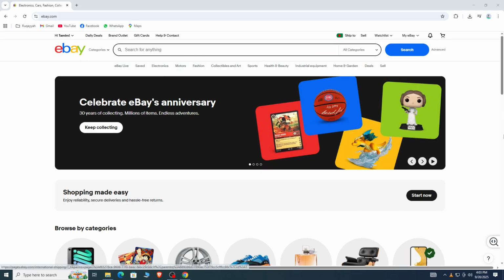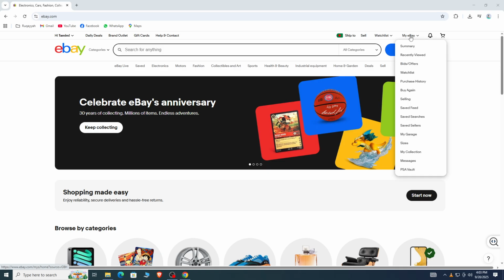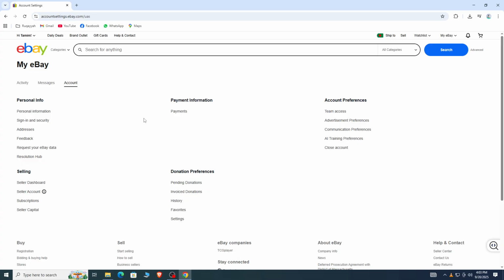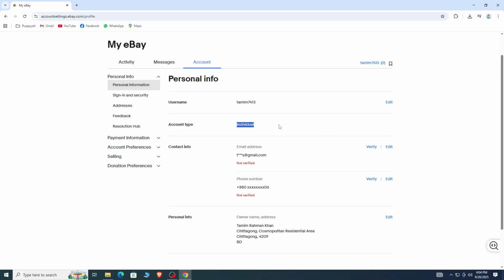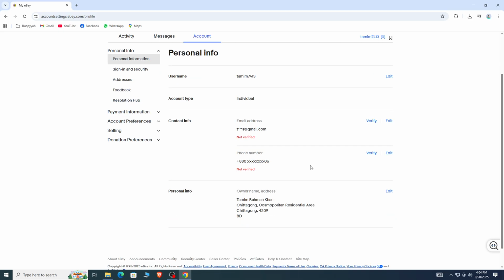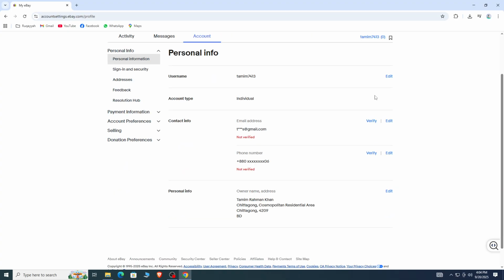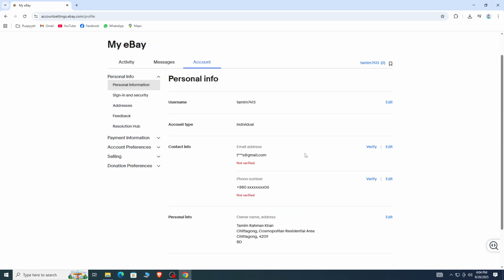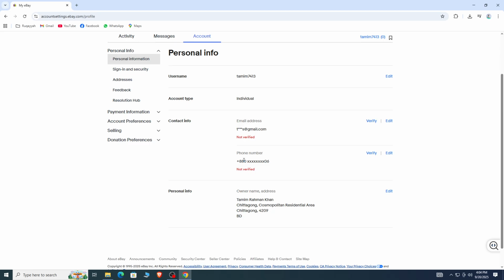eBay: Change Personal Account to Business (2026)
If you want to change your eBay personal account to a business account in 2026, this tutorial will guide you through the updated process. I’ll explain the benefits of switching, including more selling features and better tools for businesses. You’ll see exactly where to update your settings and complete the conversion smoothly.